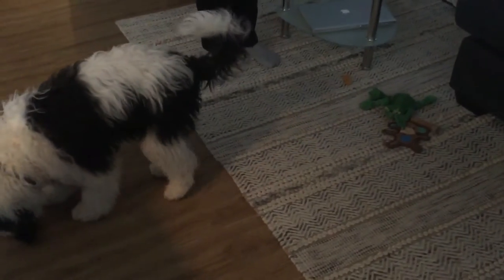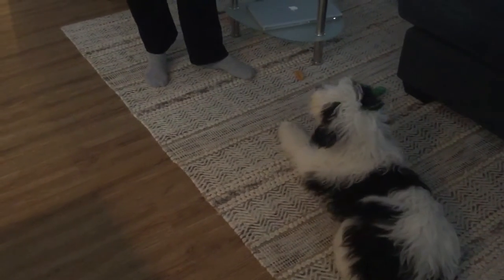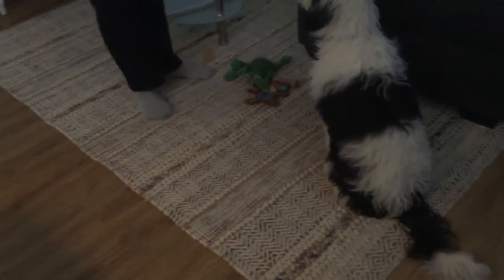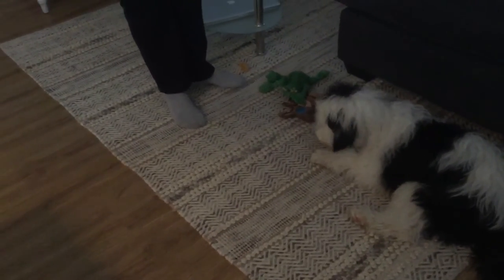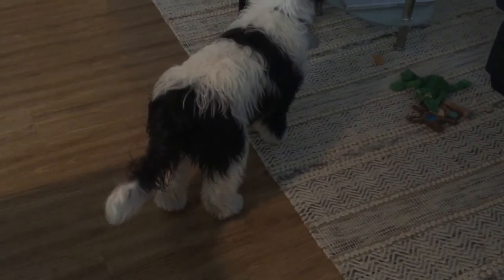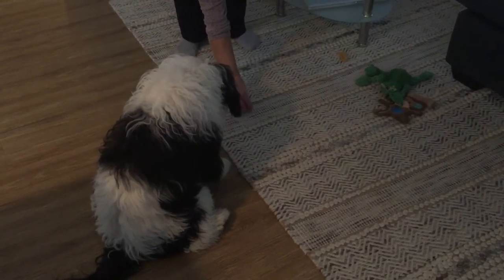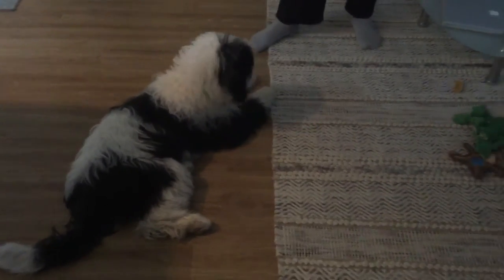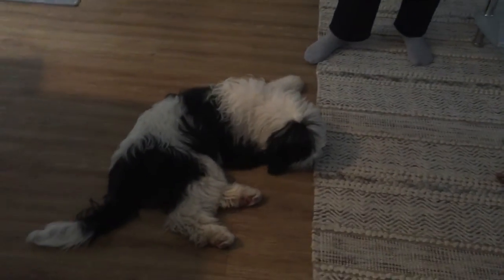Harper lure down